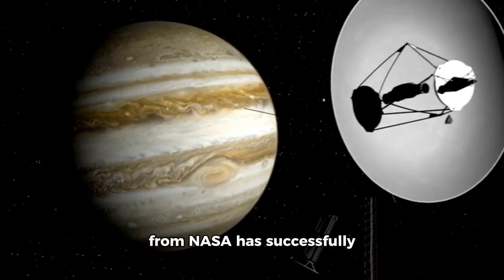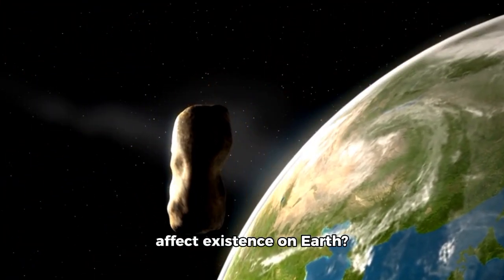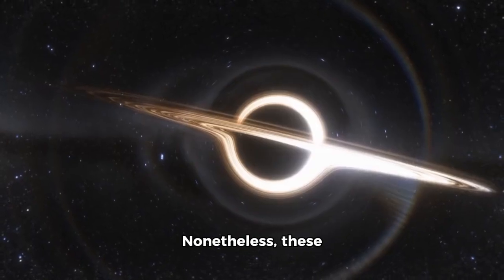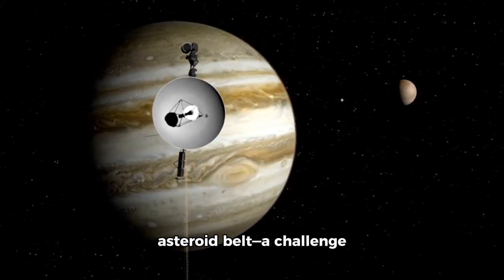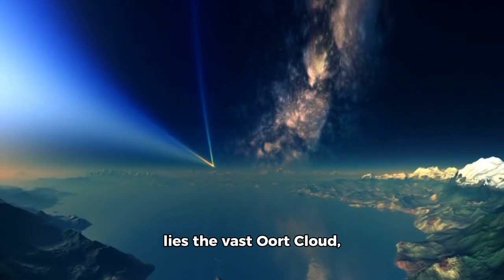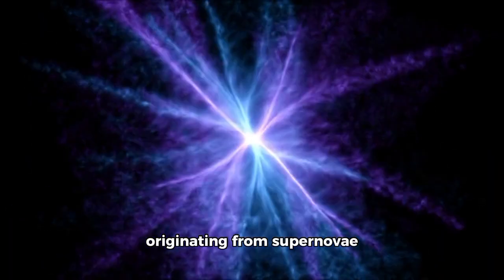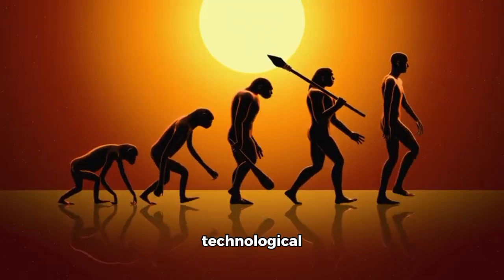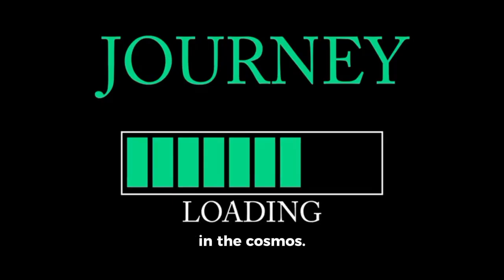Voyager 1’s Latest Discovery Changes Everything After 45 Years!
🚀 After 45 years in deep space, Voyager 1 has made an IMPOSSIBLE discovery! This legendary spacecraft, launched in 1977, continues to send back mind-blowing data from interstellar space—but its latest findings have left scientists stunned. 🤯

🌌 What did Voyager 1 uncover beyond our solar system? Could this change what we know about the universe? In this video, we break down the shocking new discovery and what it means for the future of space exploration! 🛰️✨

⏰ Timestamps:
00:00 - Introduction
01:28 - Voyager 1’s Journey Through Space
03:50 - The Impossible Discovery Explained
07:10 - Why Scientists Are Shocked
09:25 - What This Means for the Future
11:45 - Final Thoughts & What’s Next